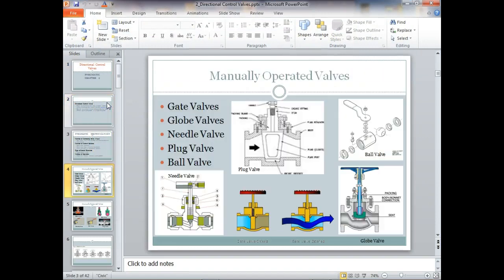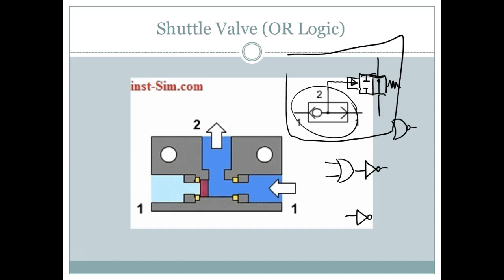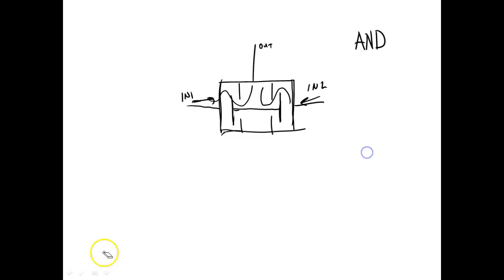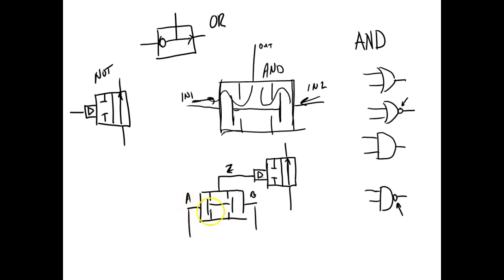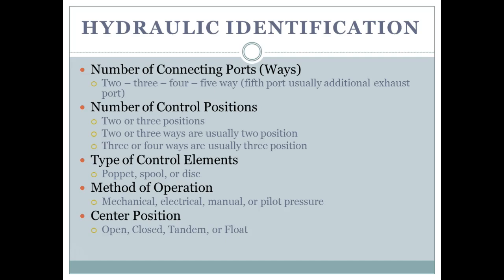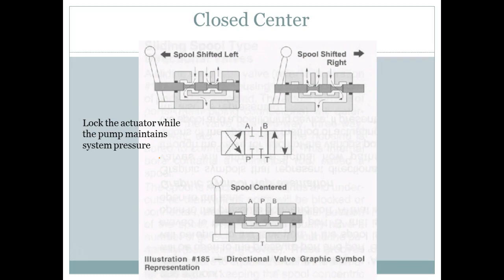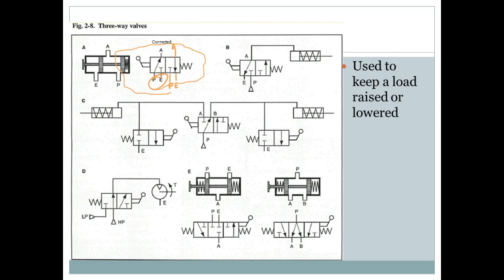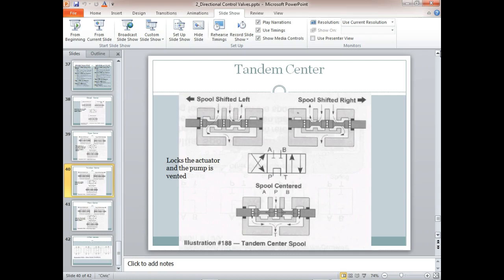INT118_Chapter 2_9 DCV